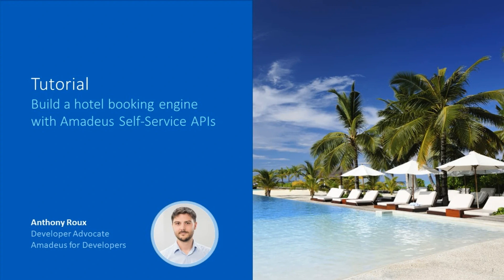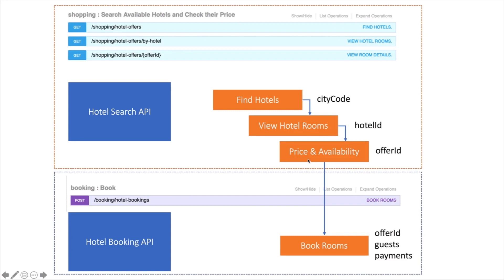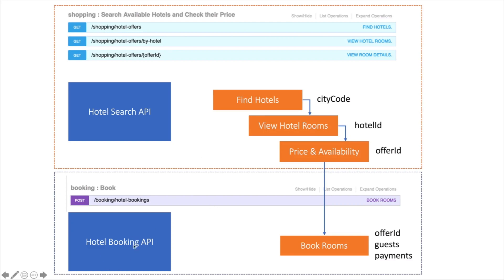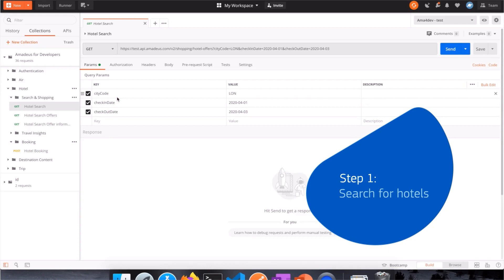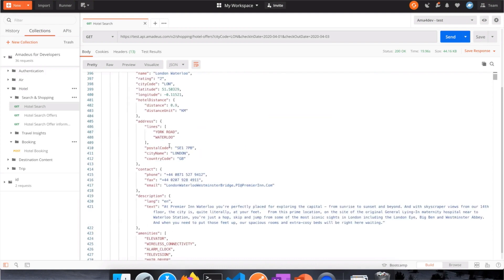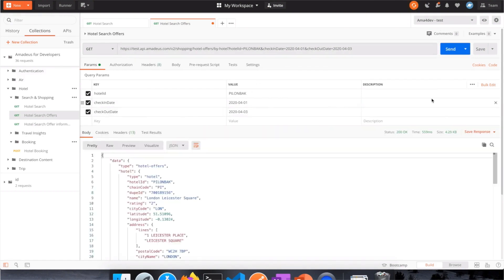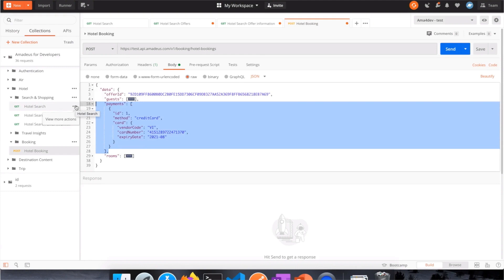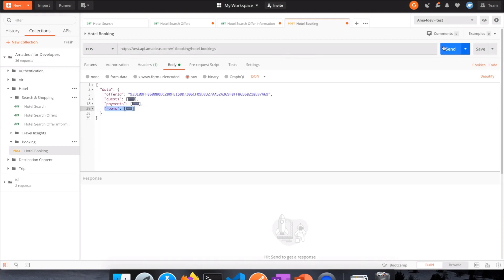Build a hotel booking engine | Amadeus Self-Service APIs | UPDATE: This version has been deprecated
! Updates on January 2023: The Hotel Search v2 has been decommissioned since 30th January 2023. Check out the Hotel Search v3 and Hotel List for the new capabilities. !

Learn how to search and book rooms at +150,000 hotels with 2 simple APIs. This tutorial will cover getting started with Amadeus hotel booking APIs and creating your first booking engine.

Documentation and resources:
The 4 Tools and Resources that we have gone through in this video :